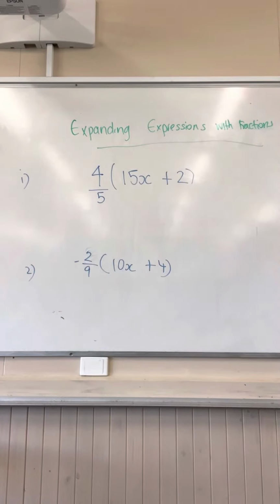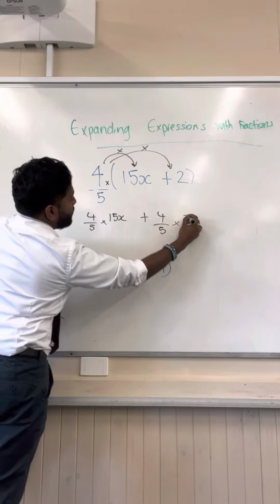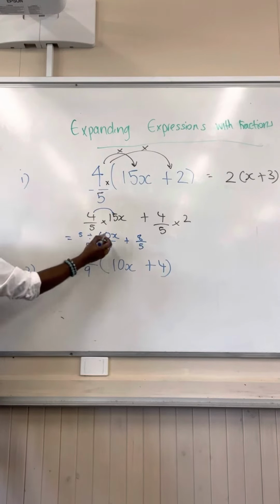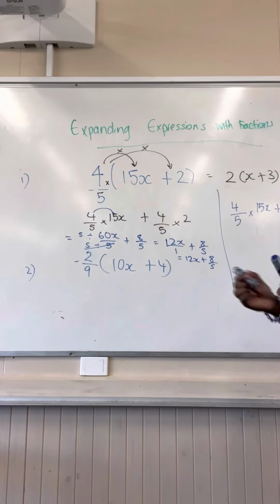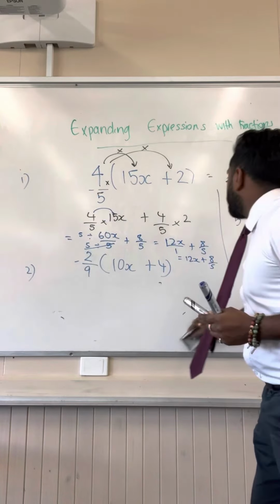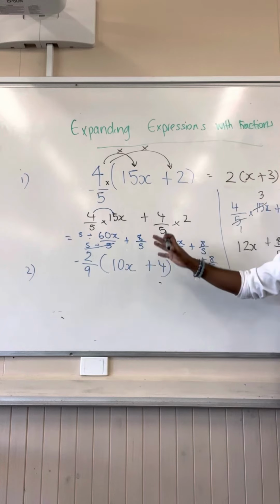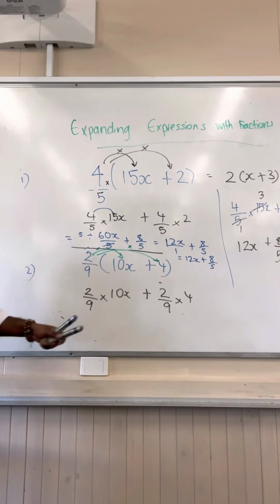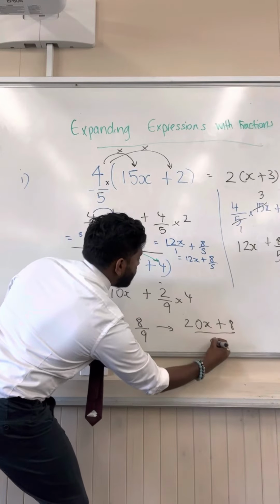Expanding Epressions - Involving fractions